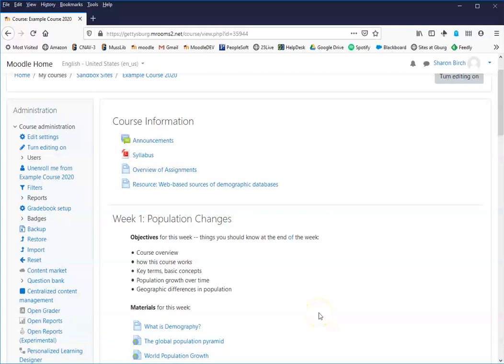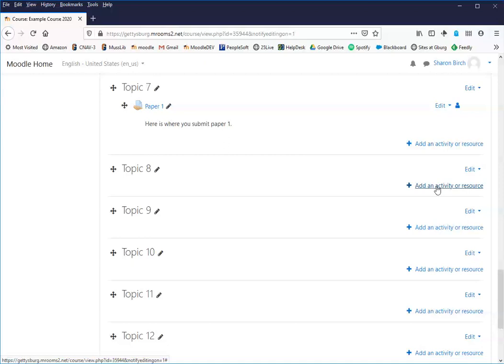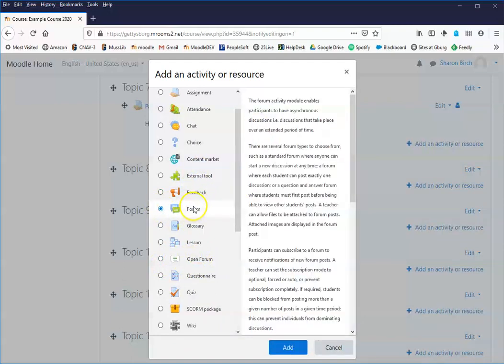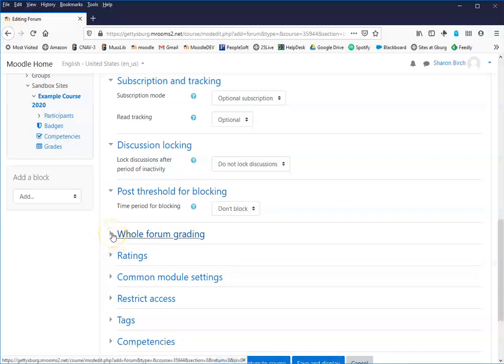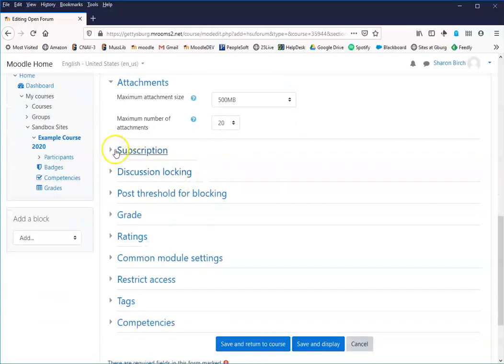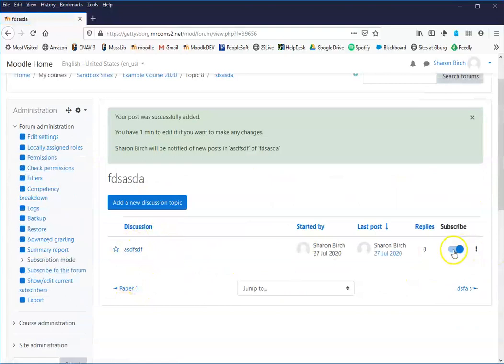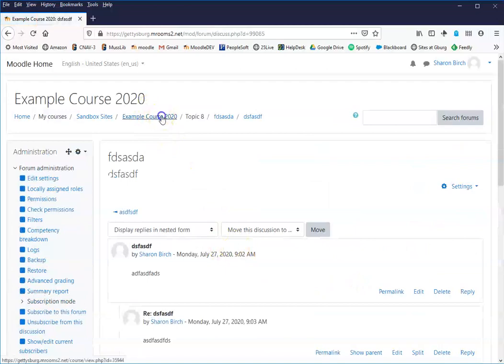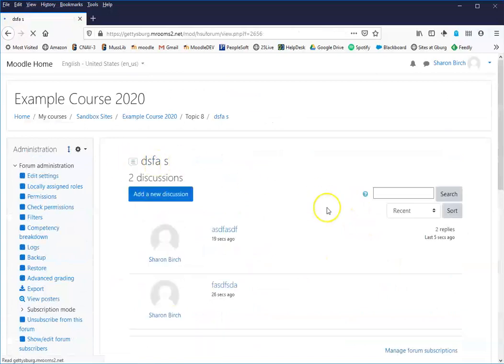Difference between Forum and Open Forum in Moodle 3 8